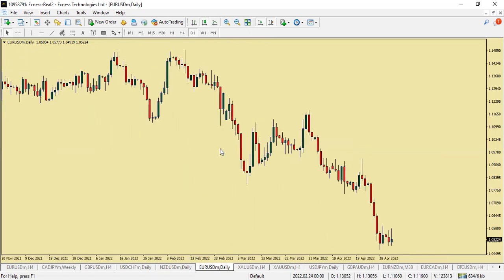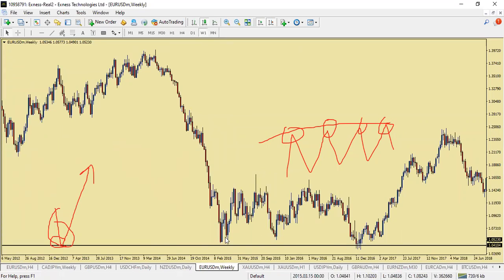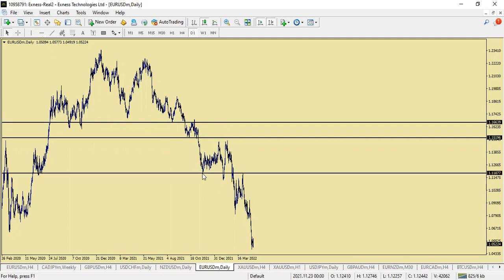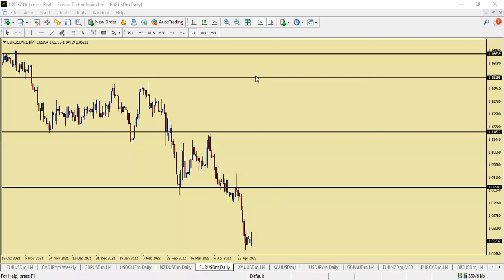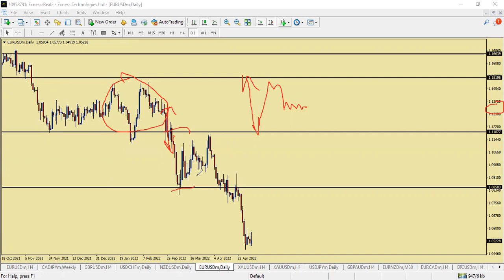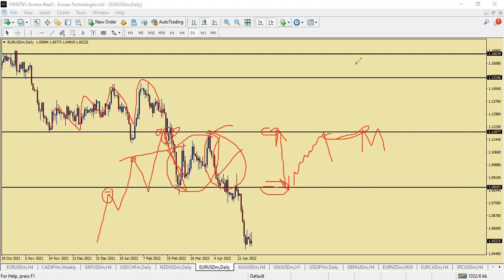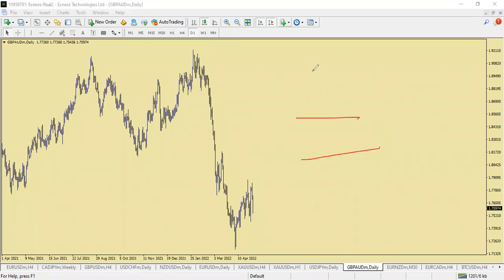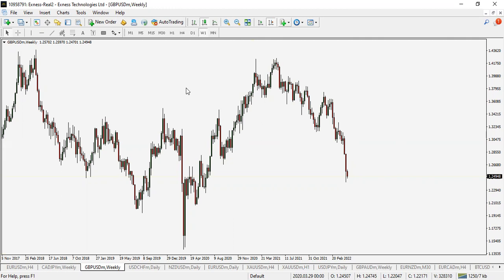BEST FOREX STRATEGY EXPLAINED